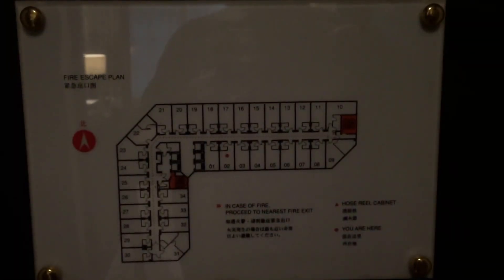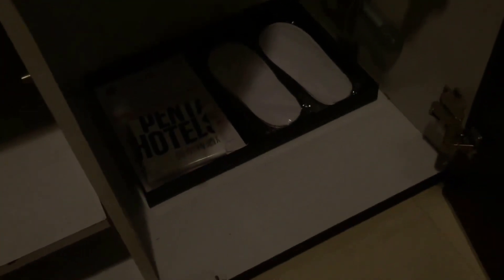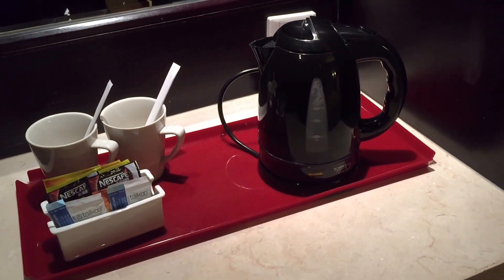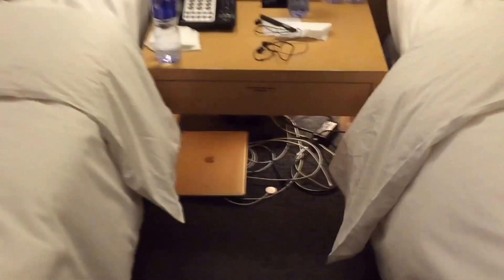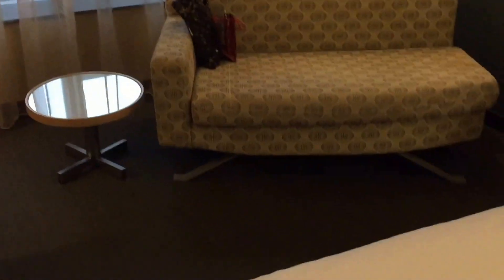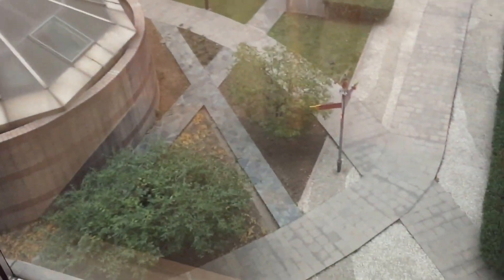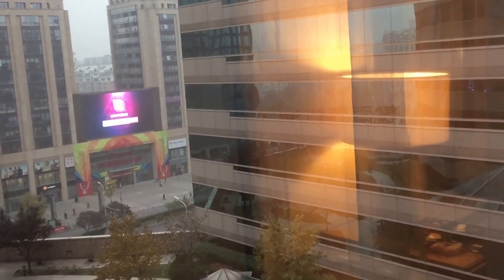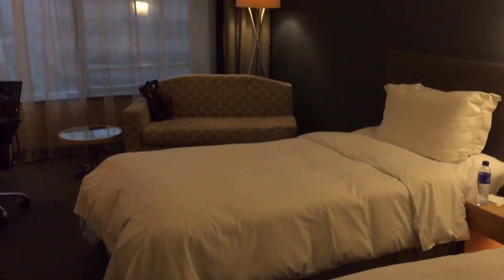Penta Hotel Room 1002 Beijing China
A look around room 1002 at the Penta Hotel in Beijing, China.